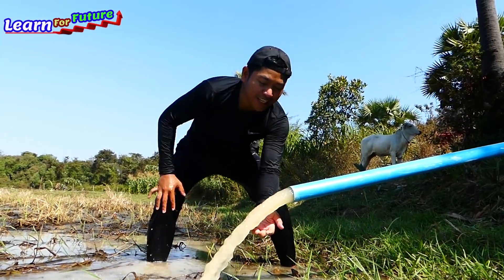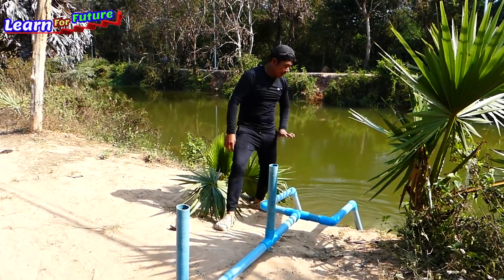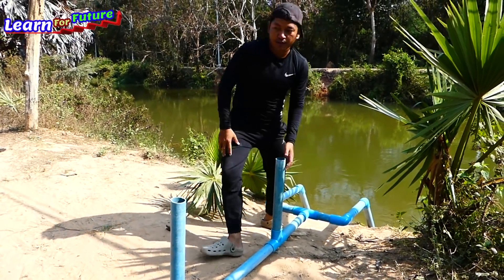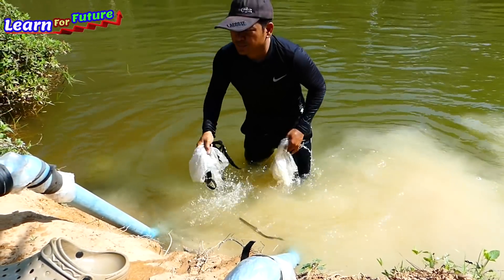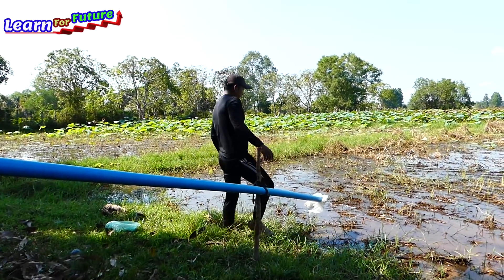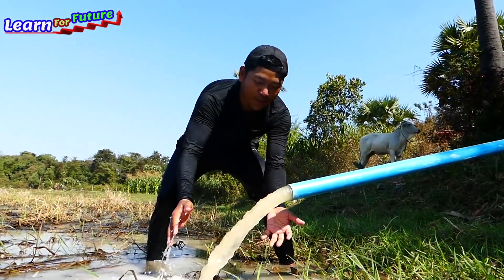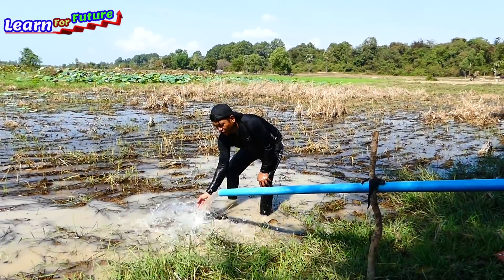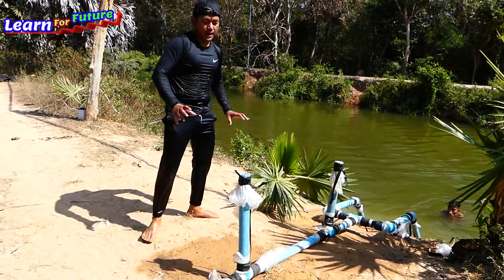Deep River - Siphon System!! How to install Siphon System suck water from Big River for Big Farms.